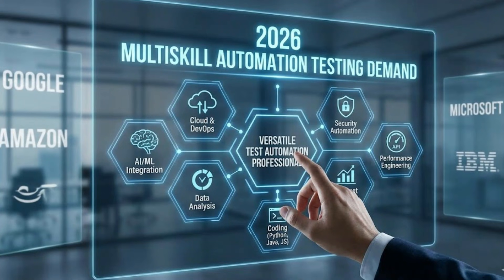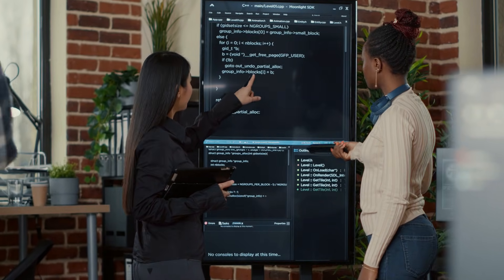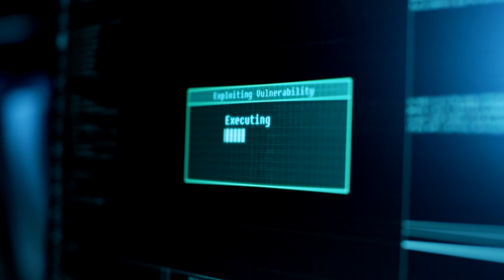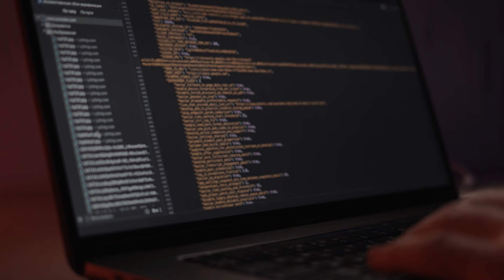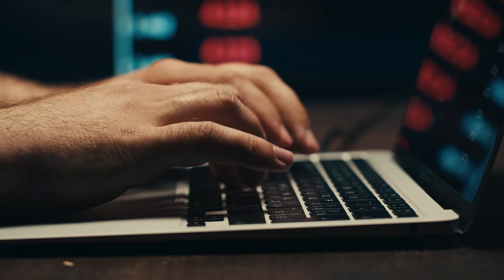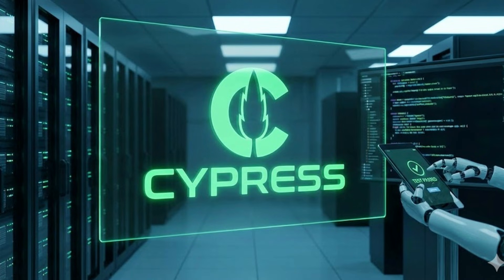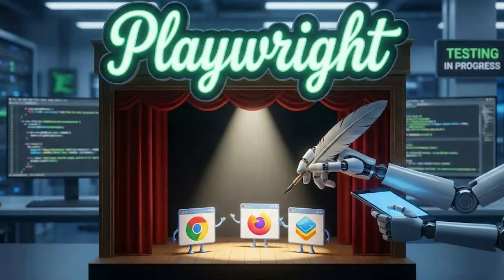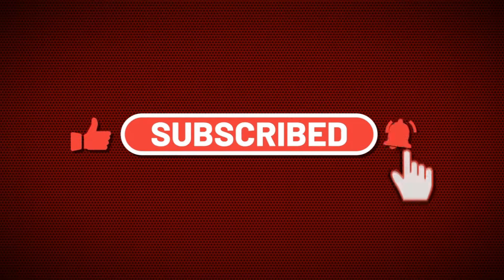Best Automation Tool for 2026 Hiring: Selenium or Playwright or Cypress?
In this video, we compare Playwright vs Selenium vs Cypress and explain which automation testing tool you should learn for 2026 jobs. You will understand the real differences: cross-browser support, languages, CI/CD readiness, test stability, and which tool fits your career path (fresher, Java automation, or front-end testing).

We also cover a simple decision framework:

When to choose Selenium (enterprise, Java, WebDriver standard)

When to choose Playwright (modern testing, built-in runner, cross-browser, multi-language)

When to choose Cypress (JS/TS teams, fast development experience)